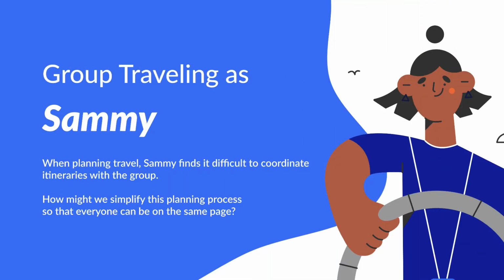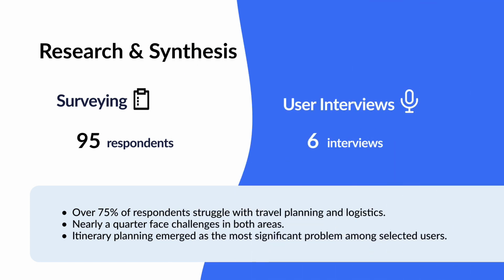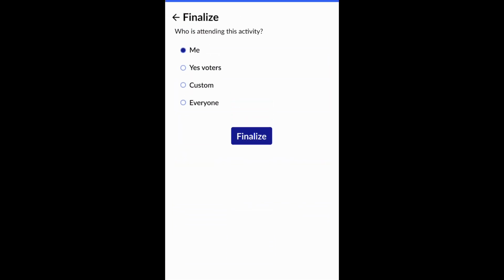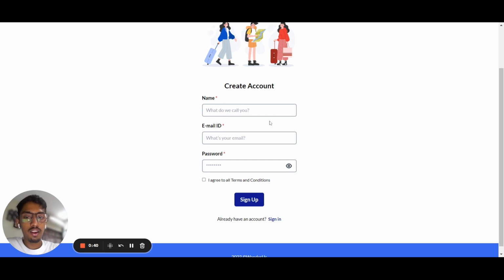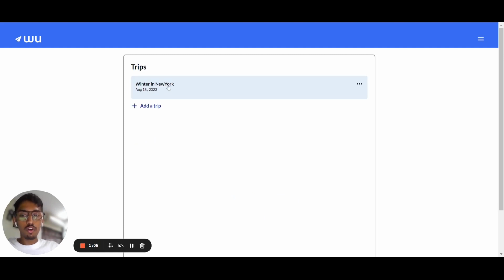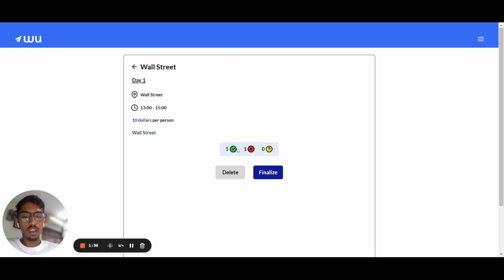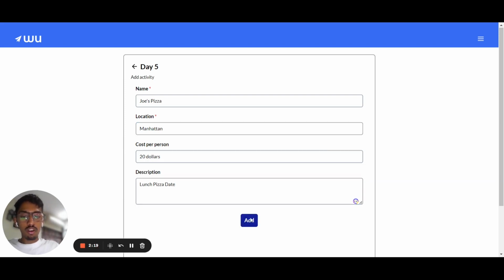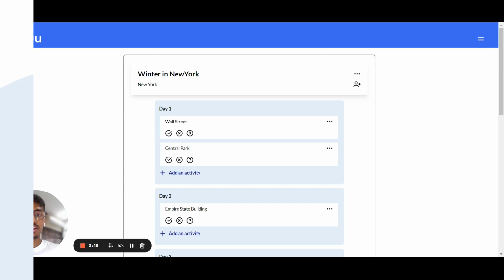WanderUs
WanderUs is a Travel Planning solution for the millennial and Gen-Z user groups who travel 2-4 times a year to simplify the planning process by providing tools and features that help make the travel planning process more efficient.